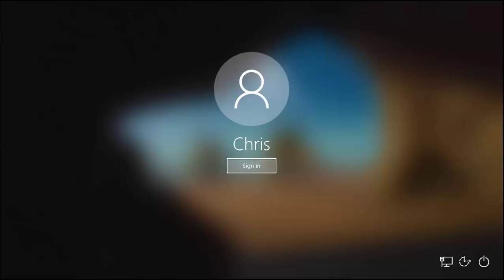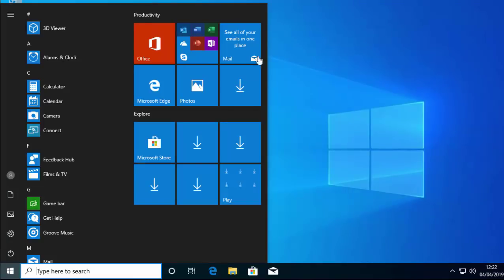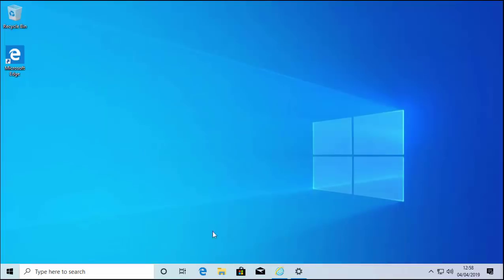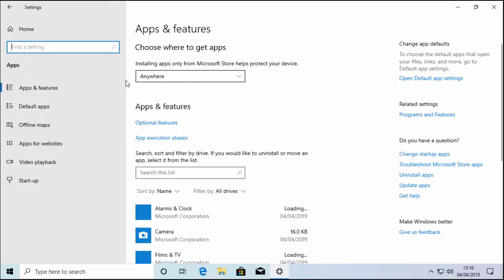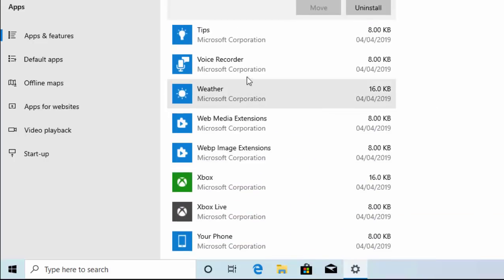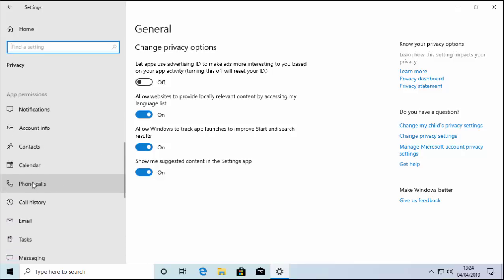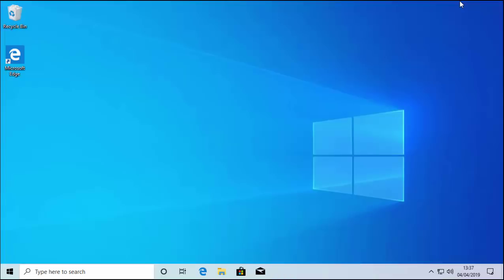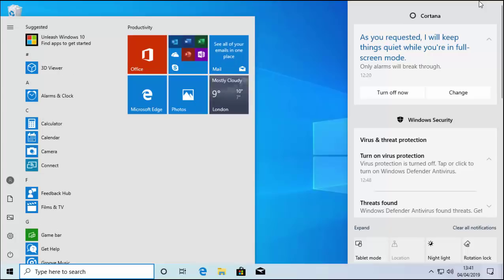Windows 10 May 2019 Update New Features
Shows you new features in the Windows 10 May 2019 Update (previously known as the April 2019 Update)